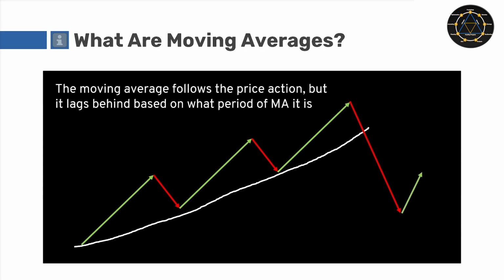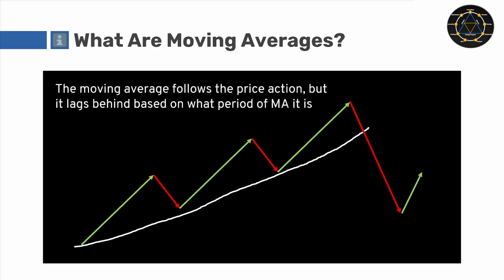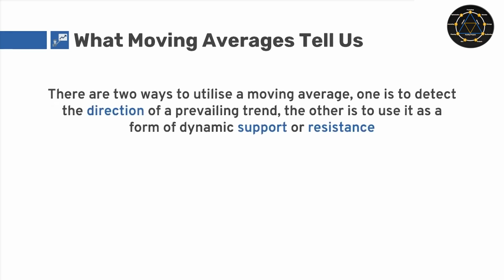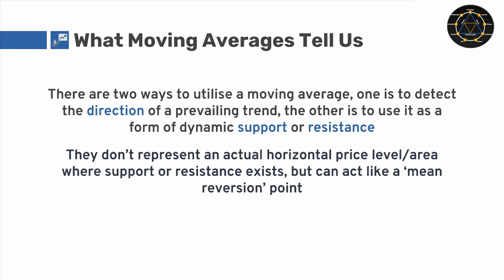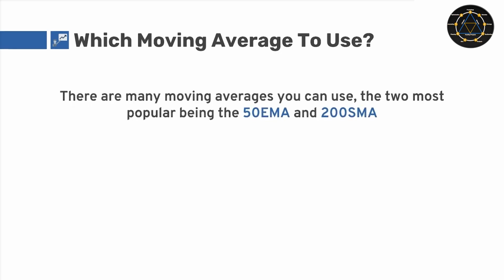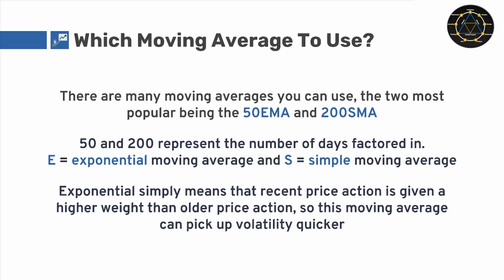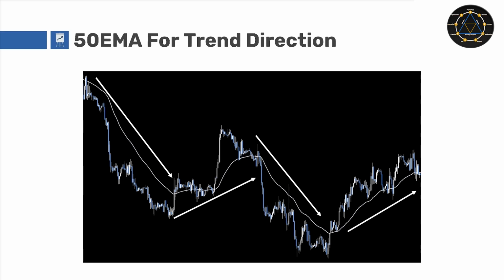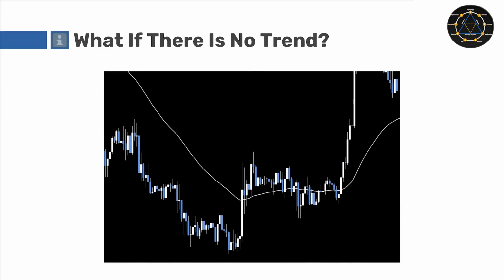8-23 Introduction to Forex Moving Average